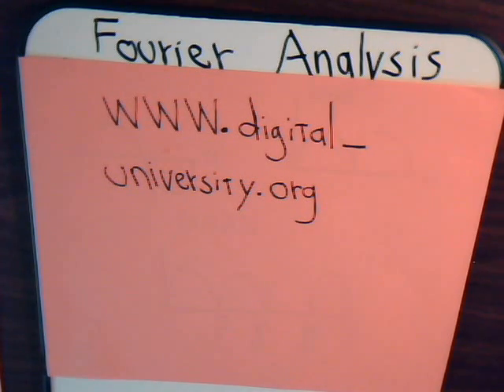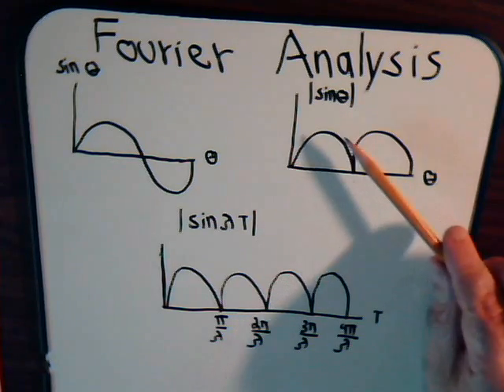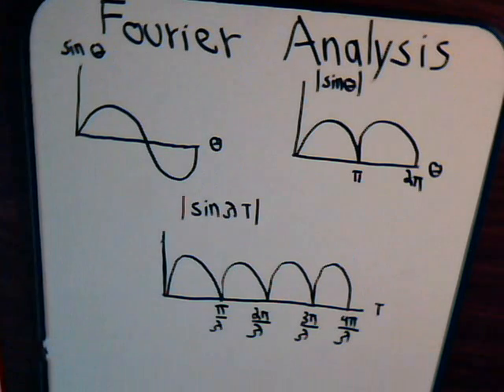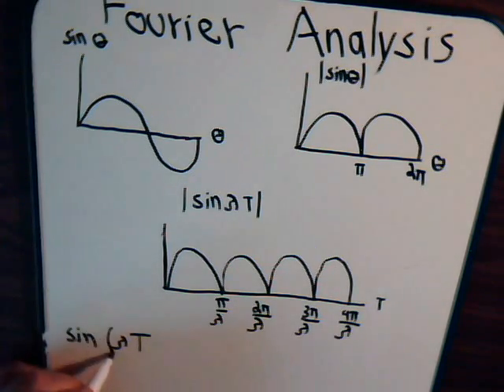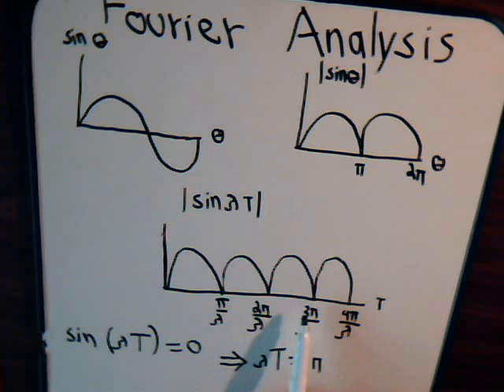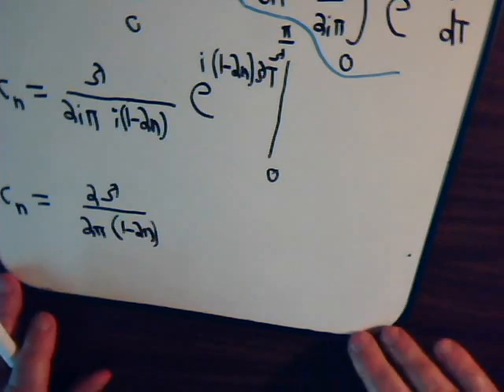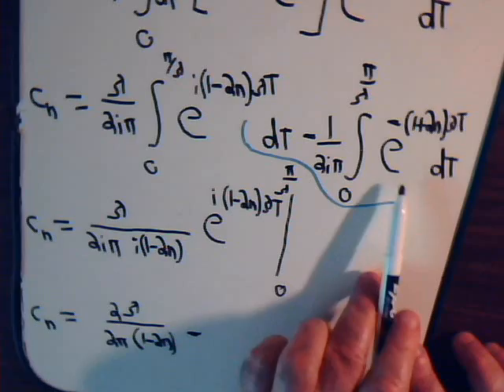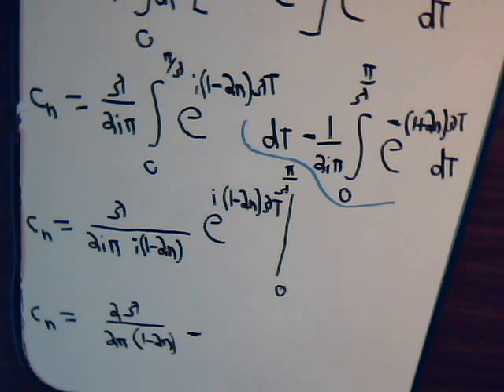Fourier Analysis Video # 11: Full Wave Rectifier Expansion [Exponential Fourier Series] Part 1